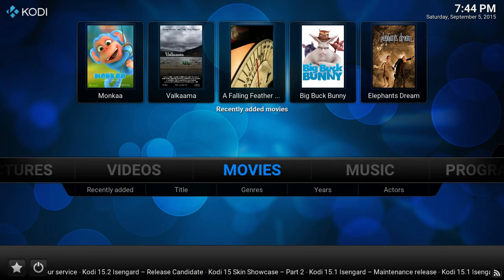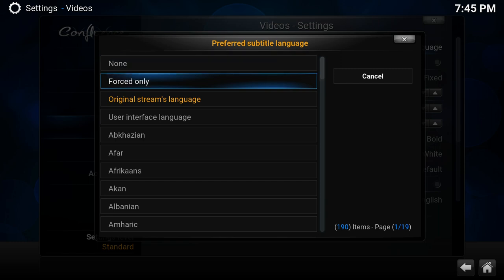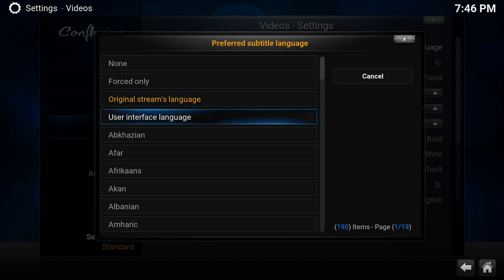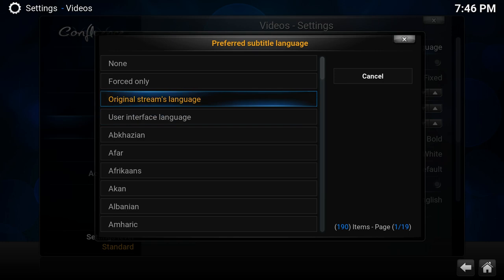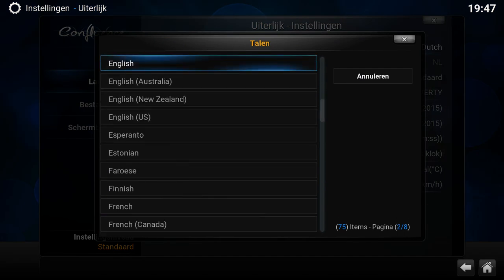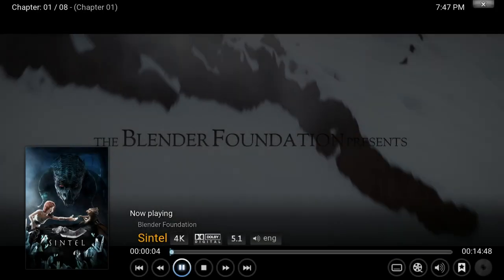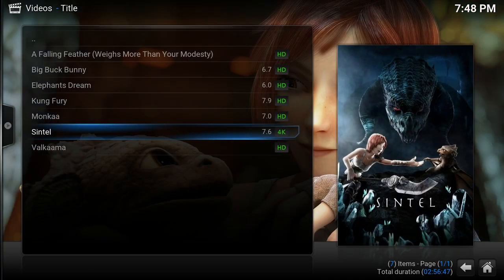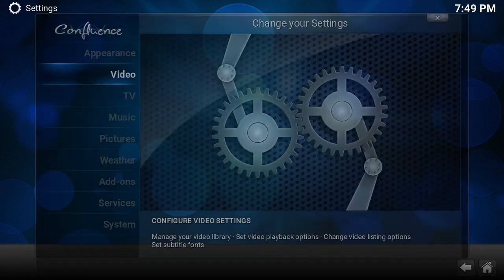How to disable subtitles in Kodi version 16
In Kodi version 16 "Jarvis" a new method of disabling subtitles by default is added. Go to system settings, video, subtitles. Here you can chose the default subtitle language. The new options are "none" and "force only". None will of course completely disable the subtitles in any video. You can of course still enable it again for each video during playback. The force only will only display subtitle if they have a "forced" flag. These are special subtitles so we added a separate setting for these.